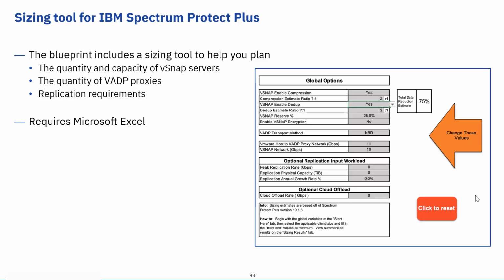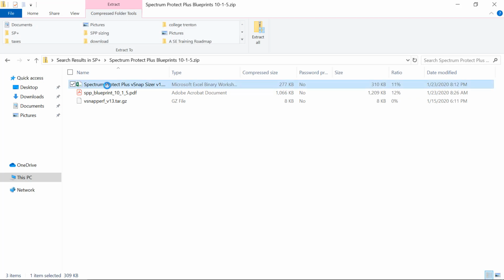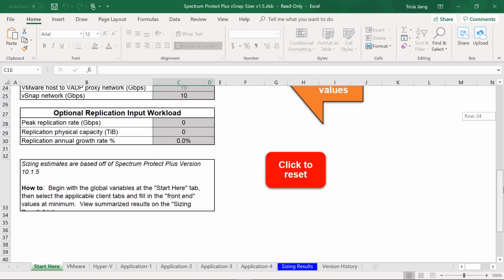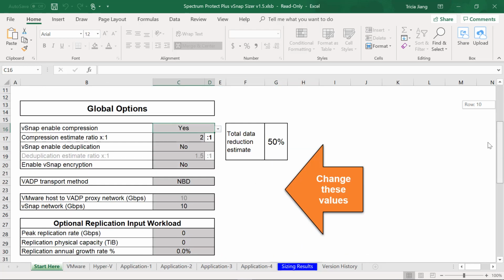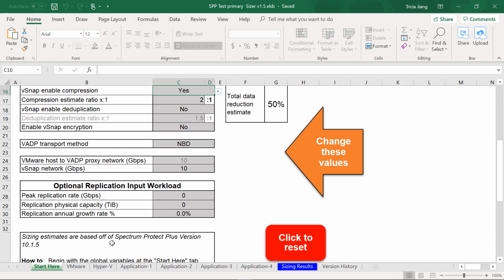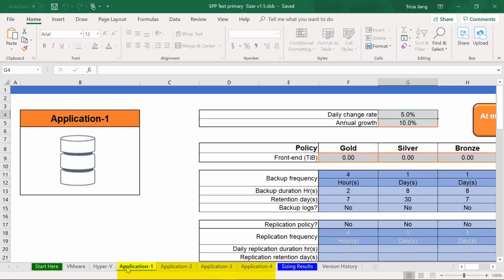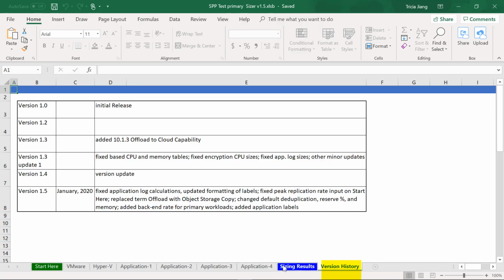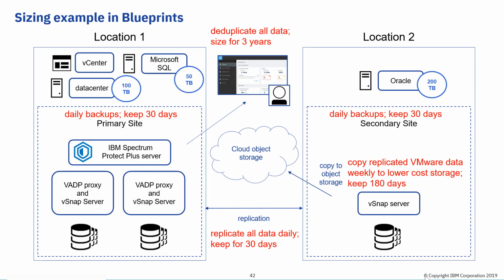2 SPP Sizer worksheet overview FINAL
2. Sizer Worksheet Overview
This demo is an overview of how to use the IBM Spectrum Protect Plus sizer worksheet. It walks you through how to use this xslb worksheet, the different tabs and the required input. This is the second video in a series of videos that will help you correctly size, build and place storage components for SPP environments.